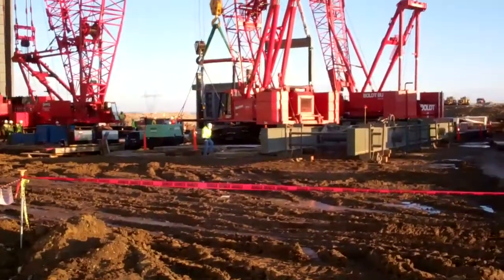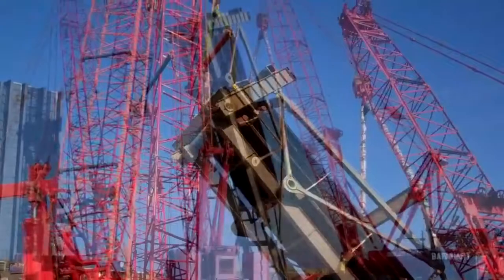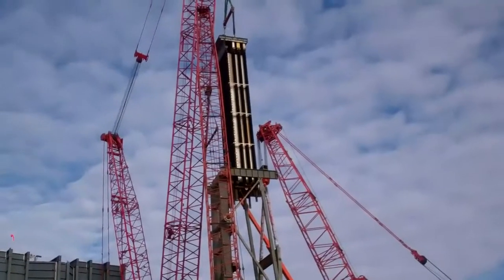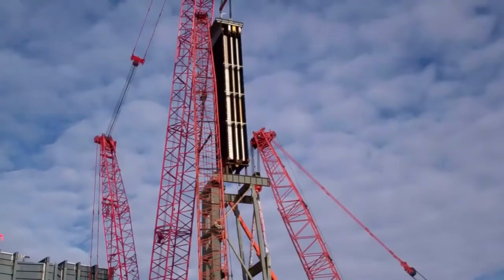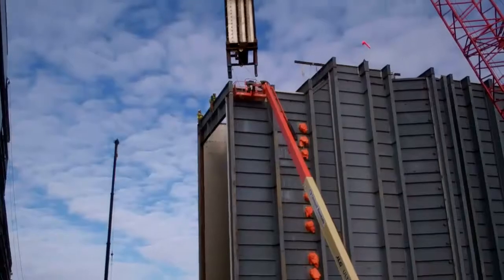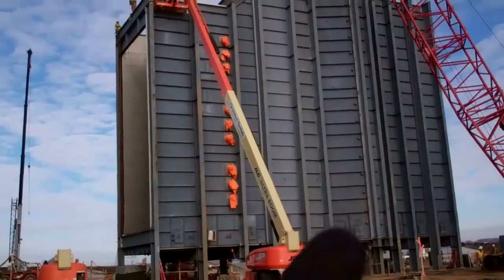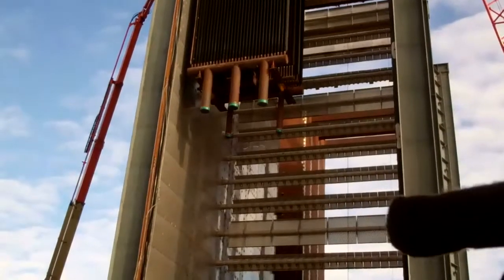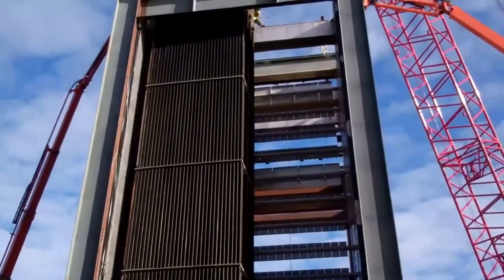HRSG module setting (11A bundle) at Deer Creek Station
First lift of a HRSG module at Deer Creek Station, a combined-cycle power plant under construction in Brookings County, SD.